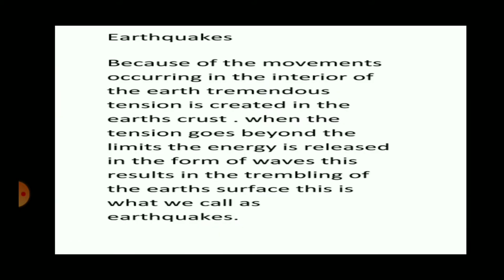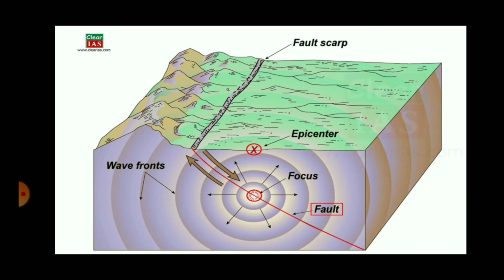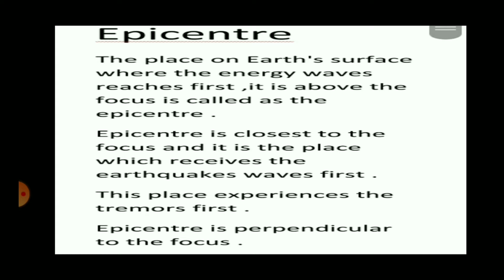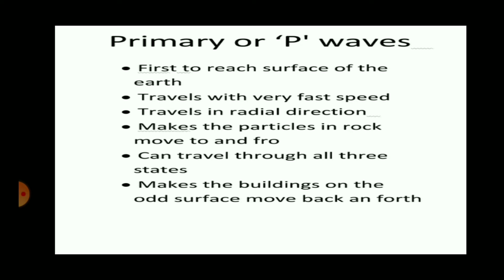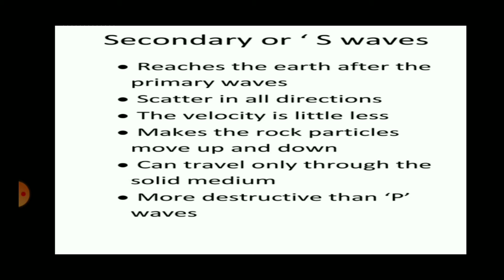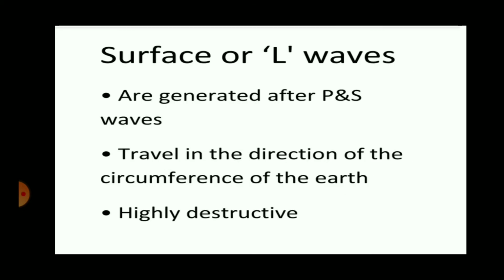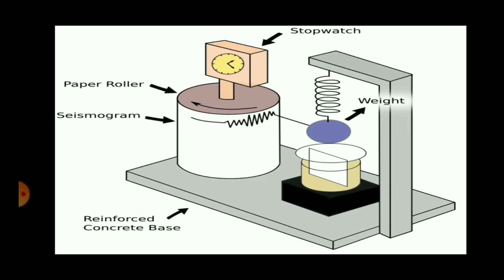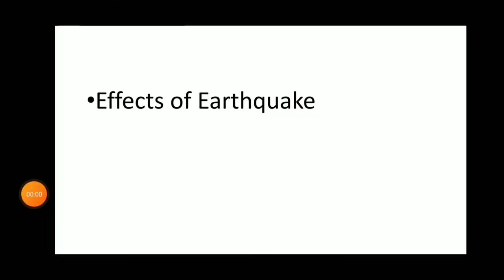Std 9 Ch 2 Endogenetic Movements part2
State Board
Geography Std 9
Chapter 2 Endogenetic Movements
part 2